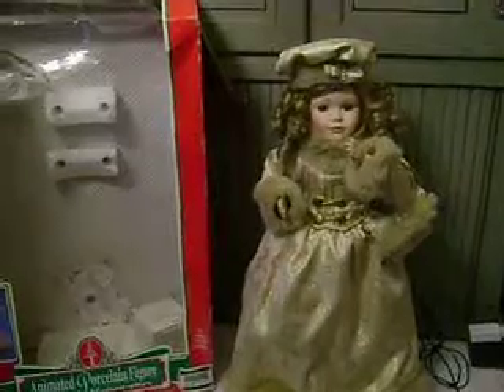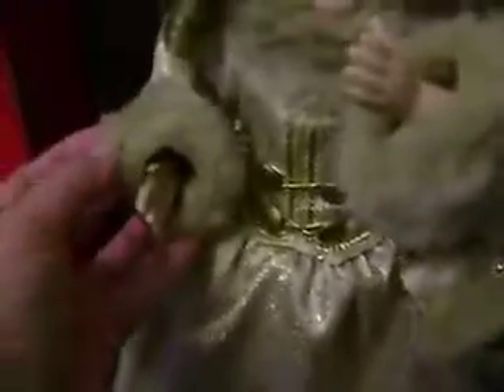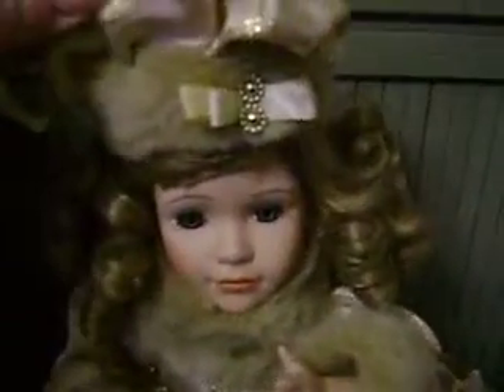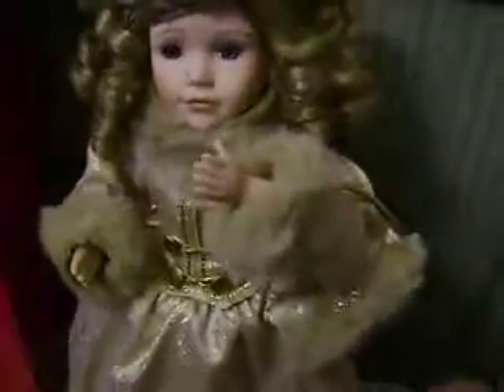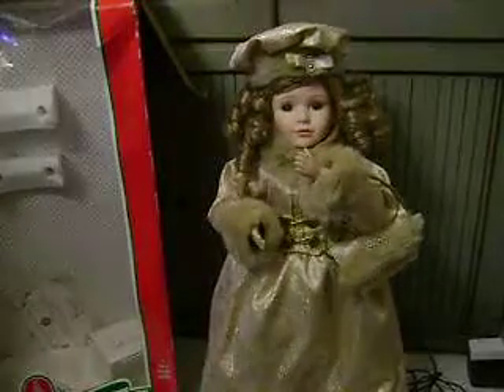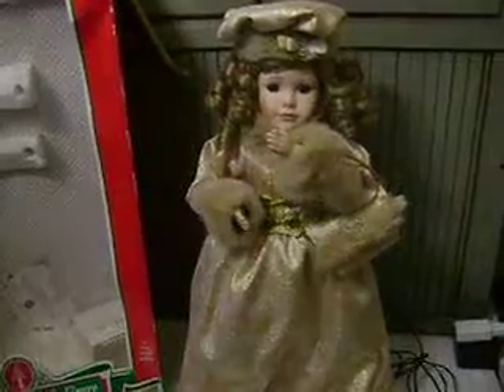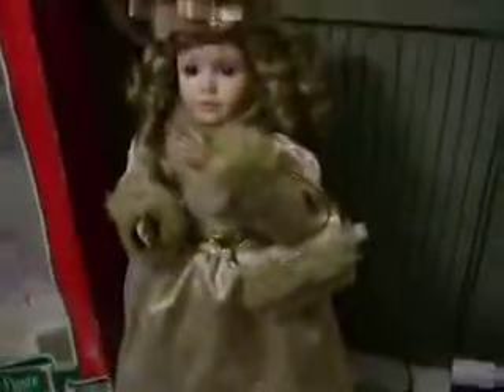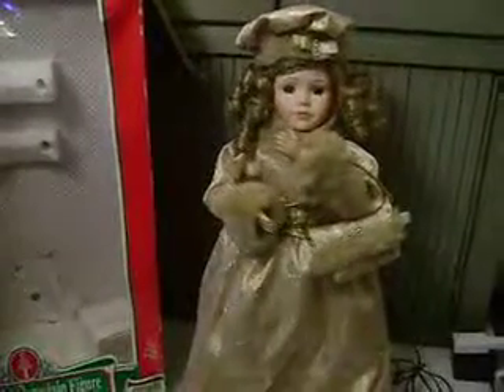TELCO~ELEGANT~VICTORIAN GIRL~GOLD GOWN~FUR TRIM~PURSE~MOTION-ETTE~ANIMATED~18"H!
Today we are offering this animated porcelain figure from Telco. She is dressed in an elegant gold thread tapestry-style gown with fur trim, matching hat & purse. She has blue eyes, real eyelashes & curly blond hair.
Measures approximately 18"H &the box is dated 1998. When activated, her head & arms move.